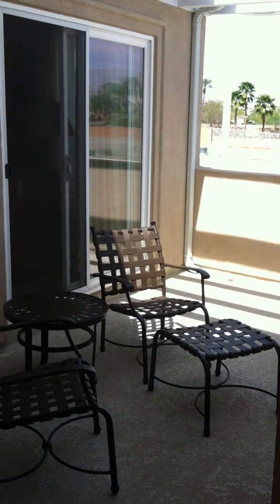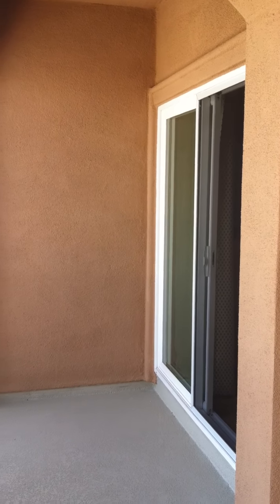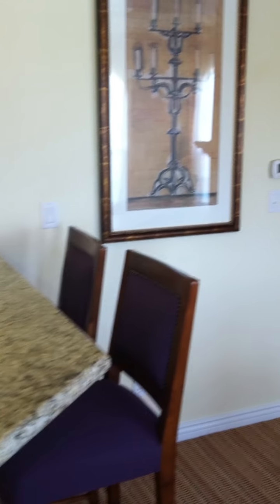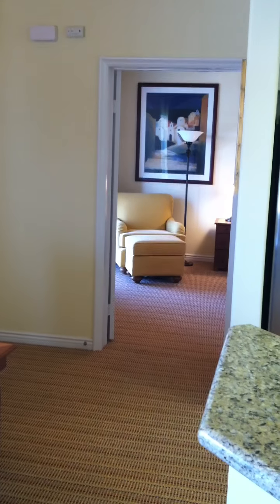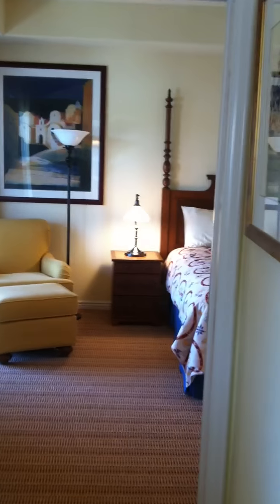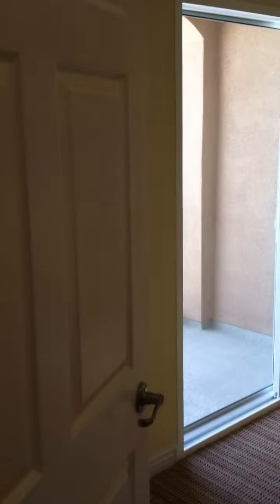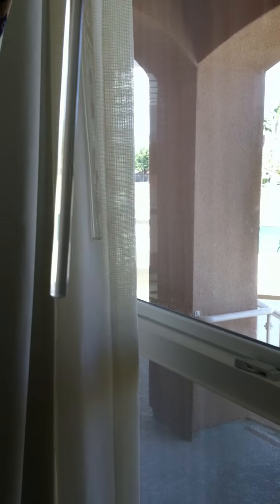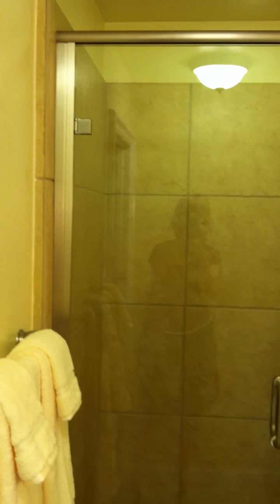Upstairs unit 19F on the Seeley condos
This is a nice view that will most likely not change as things are already built out on this side. The mountain view is nice. These units will most likely be a bit more expensive without the flexibility in pricing that they are offering in Bldg. 15.